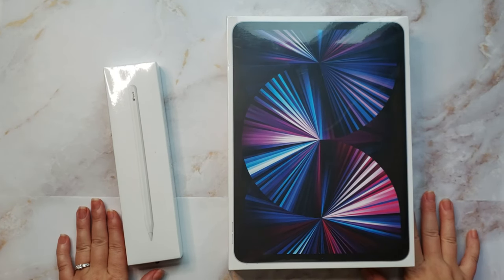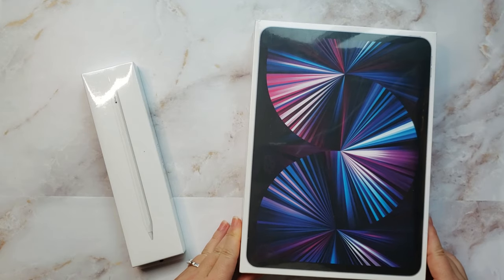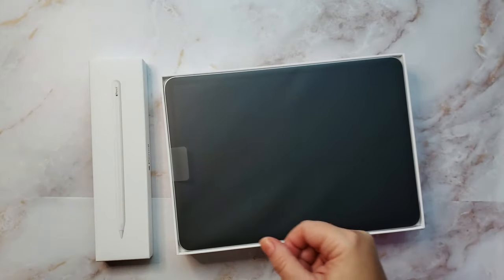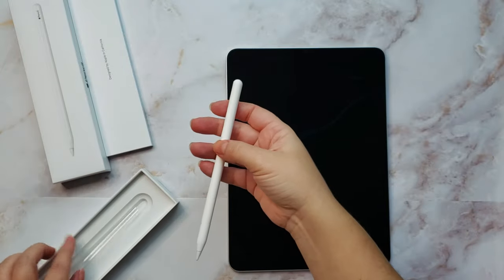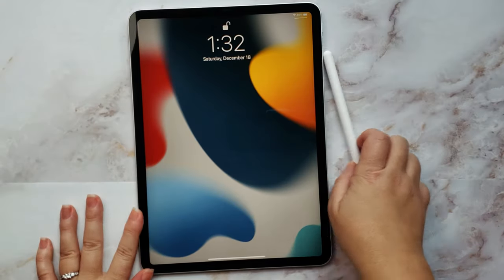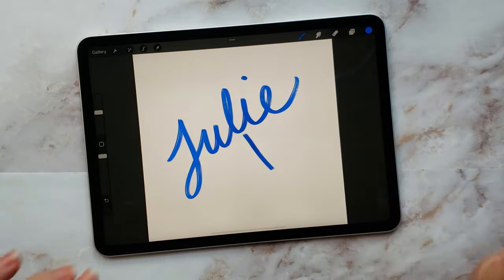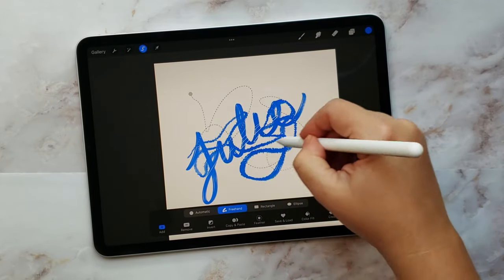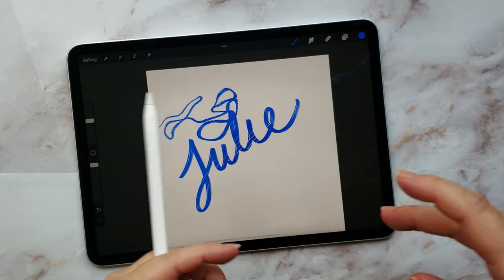Artist Unboxing Apple iPad Pro and Trying Procreate for the First Time!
The Art Business Toolkit for Notion Today I'm unboxing a new Apple iPad Pro I bought for myself. I decided to create a video showing my reaction to the iPad and using the Procreate drawing app for the first time as an artist who has never used it before. I hope you find it interesting and entertaining!

Link to the iPad featured in this video (Amazon U.S.)
2nd generation Apple Pencil

PRINT ON DEMAND WEBSITES I RECOMMEND